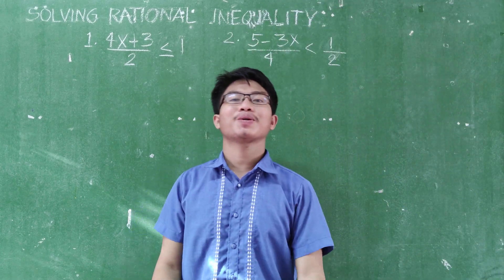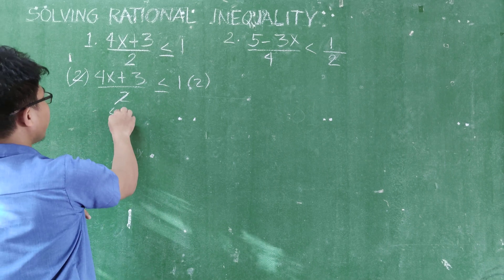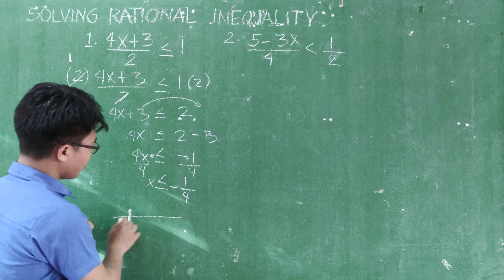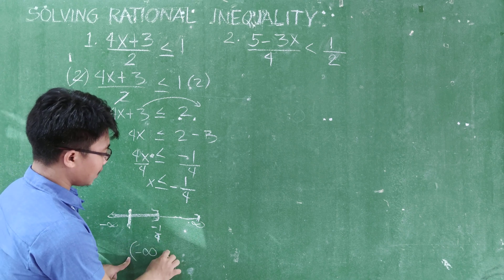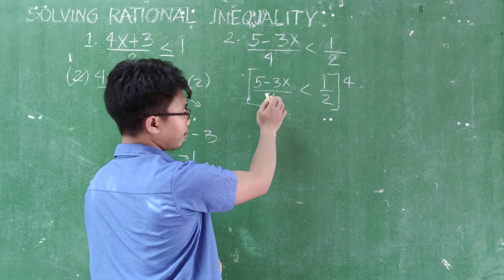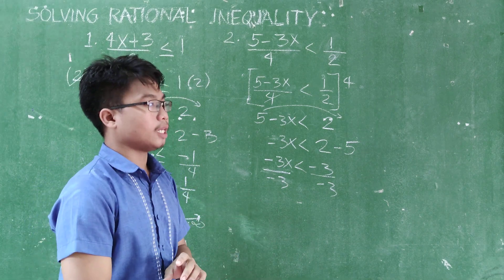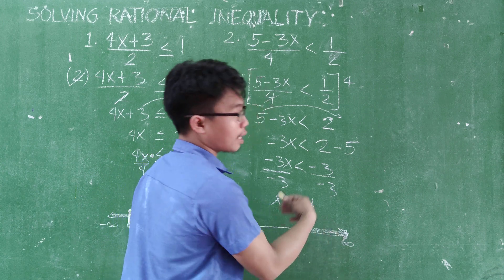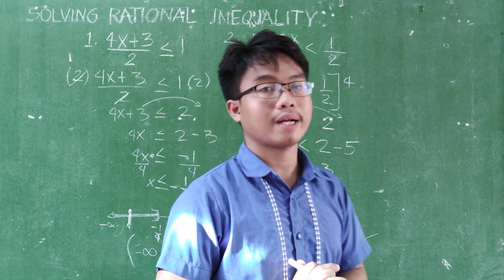Solving Rational Inequality Part 1- Explained in Tagalog and English by Engr. Homer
Example of solving Rational Inequalities Part 1, explained in Tagalog and English by Engr. Homer.